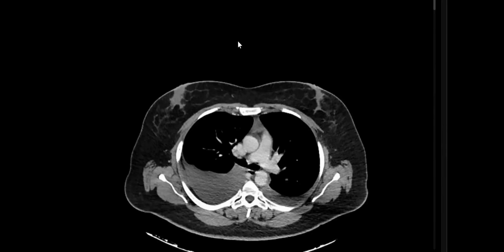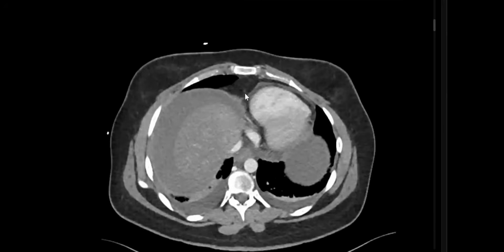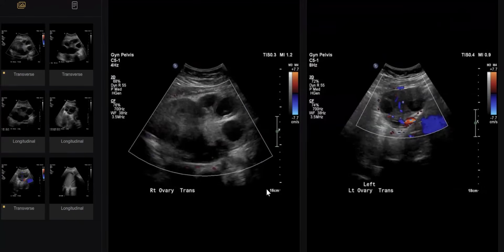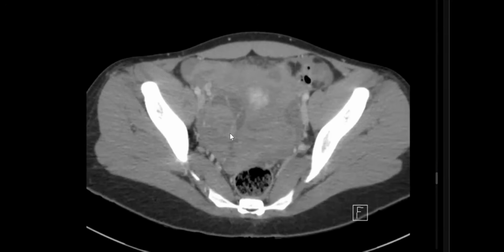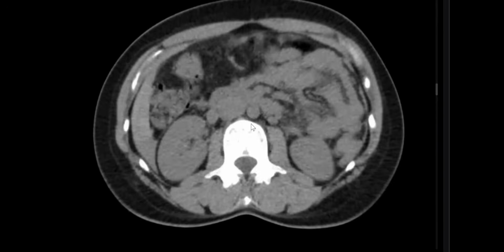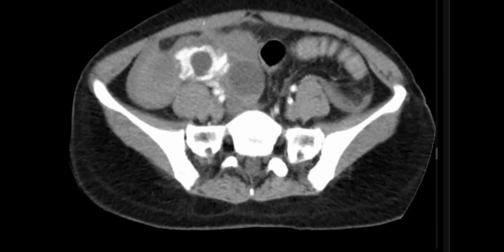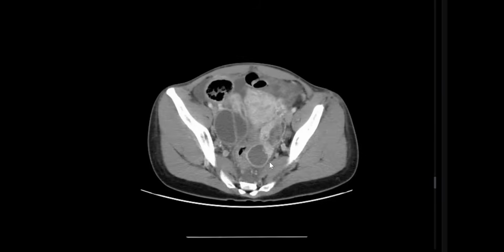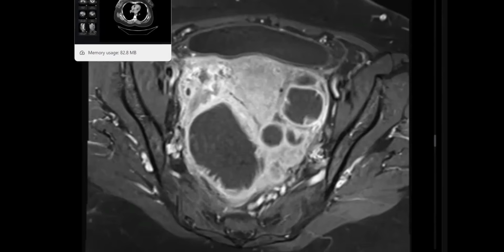08 -Gynaecological Emergencies -FRCR 2B